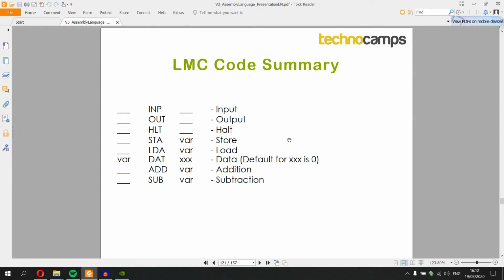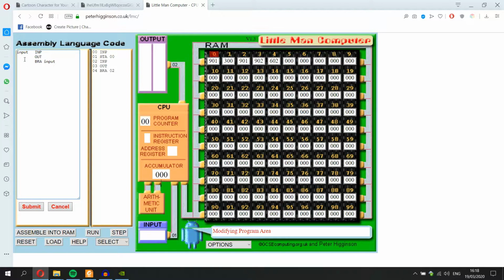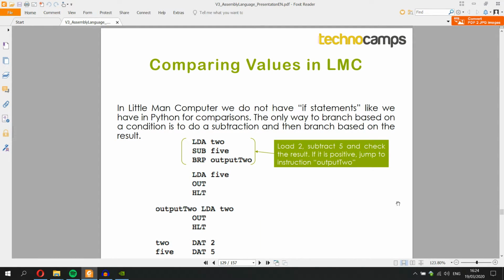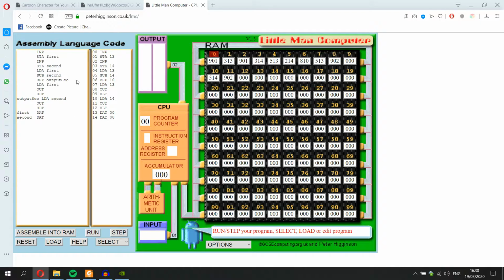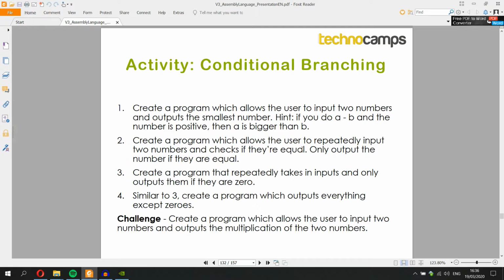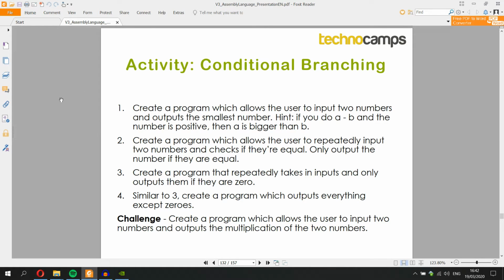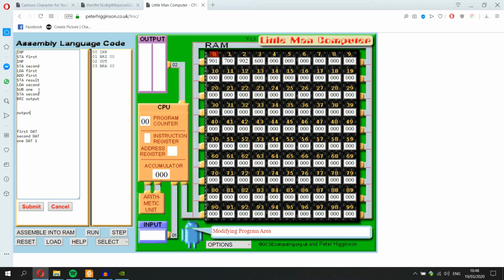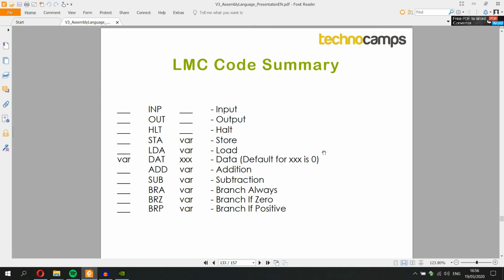Assembly Language #4 - Branching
This video covers Branching in LMC, as well as a particularly tricky program to achieve multiplication!